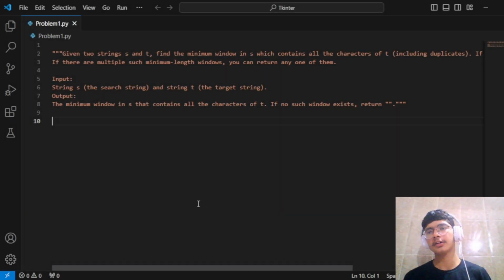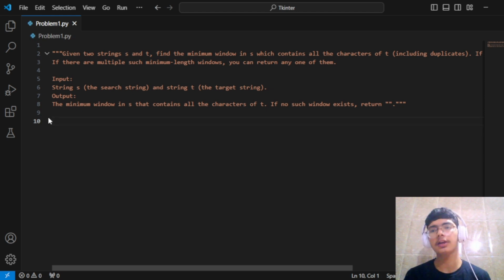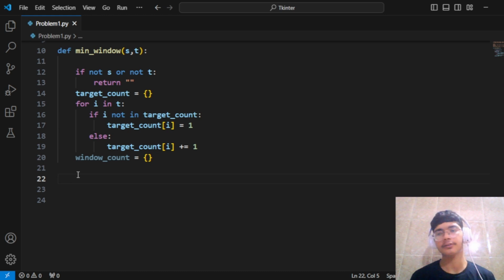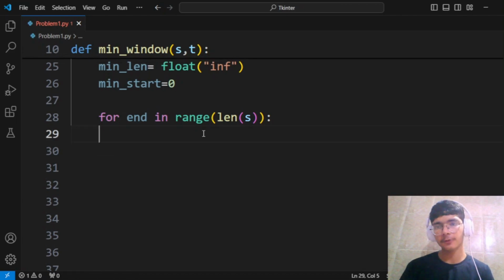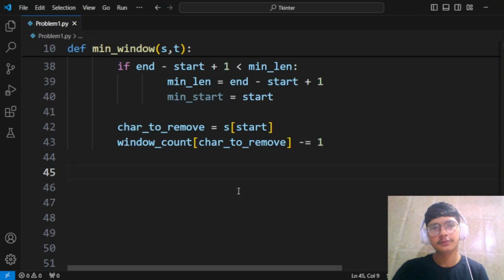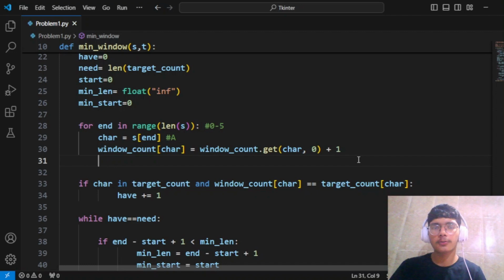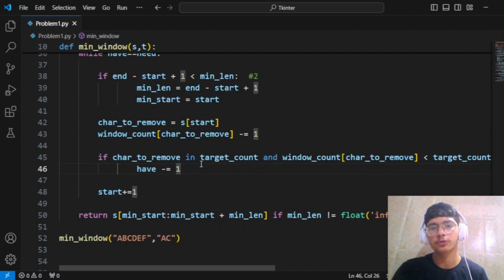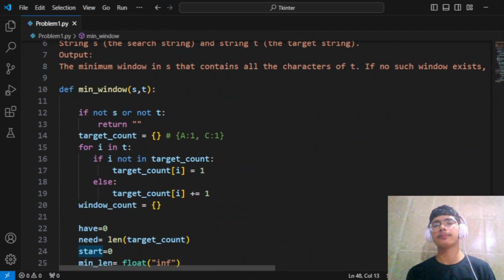Minimum Window Substring | Practice Problem by AI For [Beginners]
Python practice problem | Python practice problem for beginners | Python sample problem | Python Problems Playlist

In this video you will try to solve a python problem given by ChatGPT using python basics.

00:00 Why Python Problem?
00:45 Problem Explanation
02:40 Solution
14:34 Debugging
14: 56 Outro